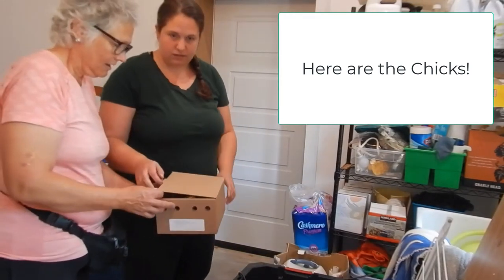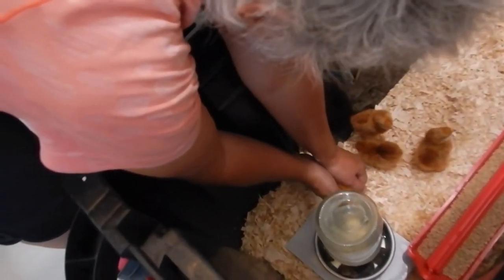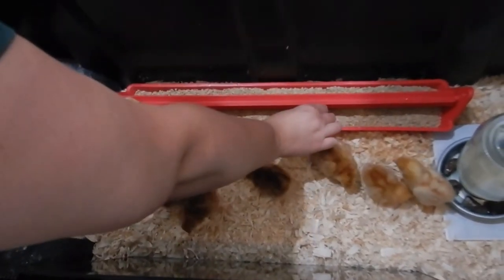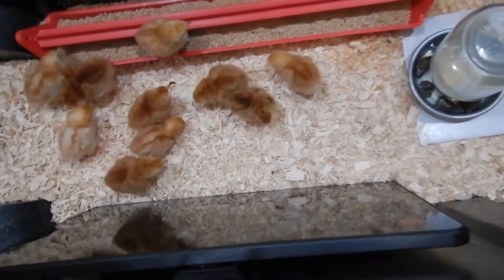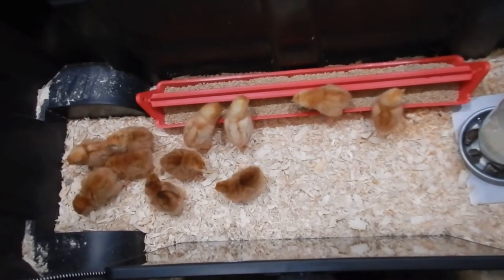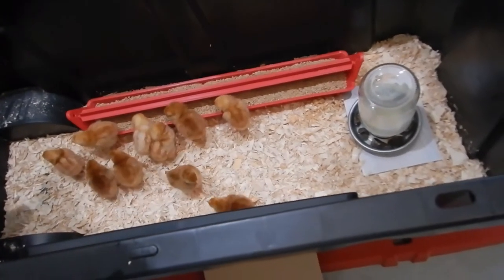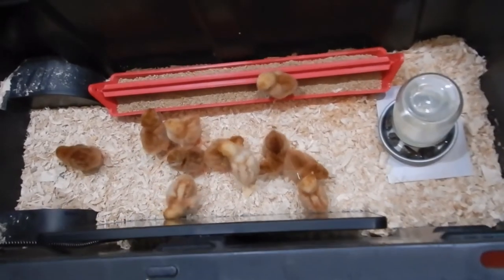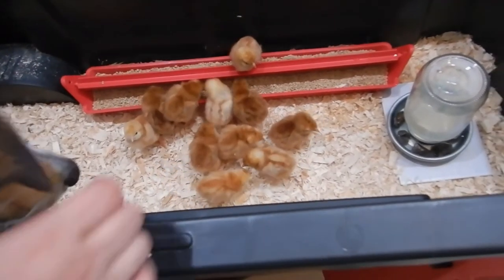Here are the Chicks!!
The baby chicks have arrived. We'll show you our 'brooder' with water, food, and a heat source. The chicks seem to have adjusted to their new surroundings. We're looking forward to seeing them grow and mature.